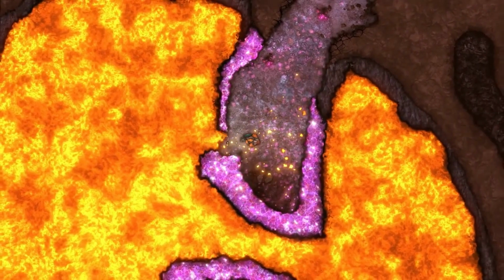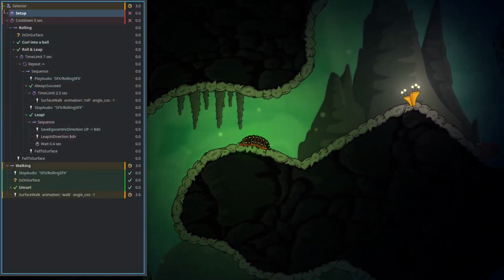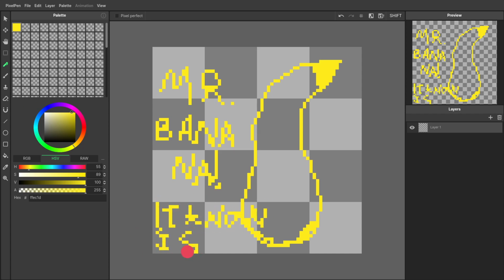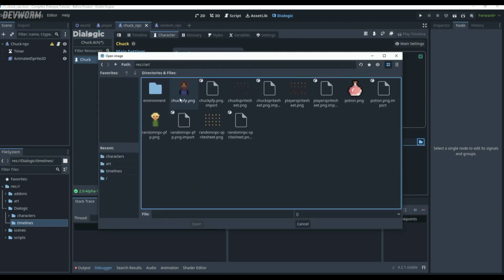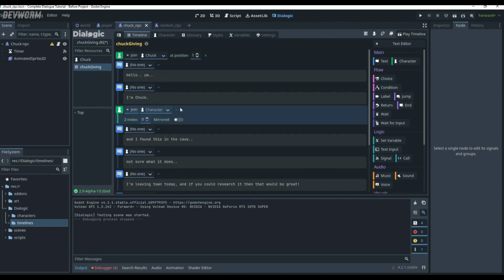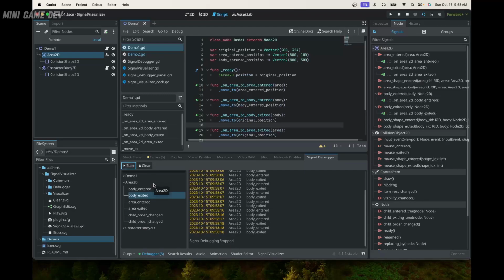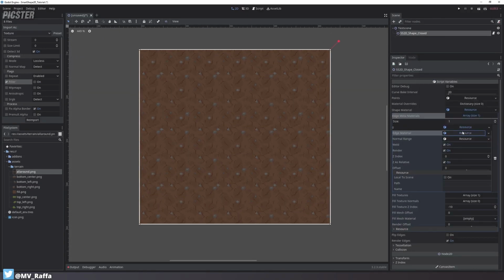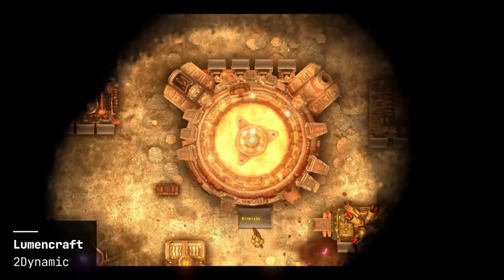The 5 Most Amazing ADDONS for Godot 4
We can all agree that the work that is doing Godot releasing constant updates In order to provide the audience all the tools needed is outstanding. The community didn’t fall behind with this and continue creating addons, today, let’s check out 5 amazing addons that for sure, will have a positive impact on your game development. Now, let’s start

00:00 Introduction
00:22 1. LimboAI
02:04 2. PixelPen
03:39 3. Dialogic
05:21 4. Signal Visualizer
06:57 5. SmartShape2D
08:18 Conclusion